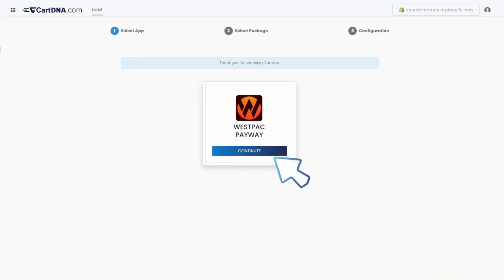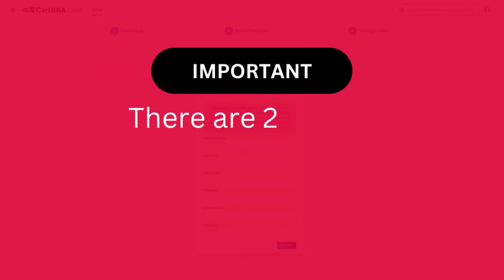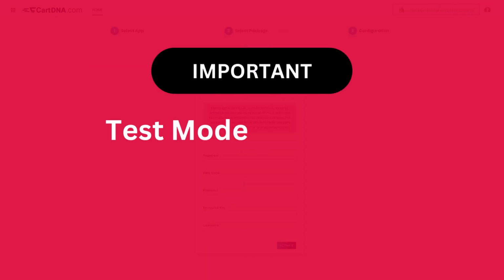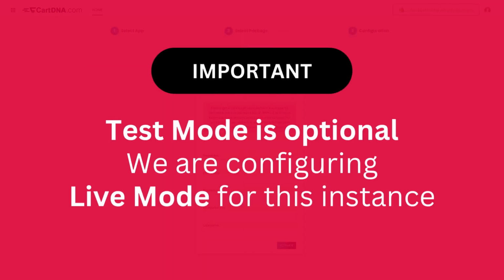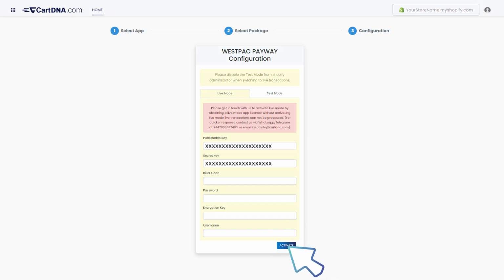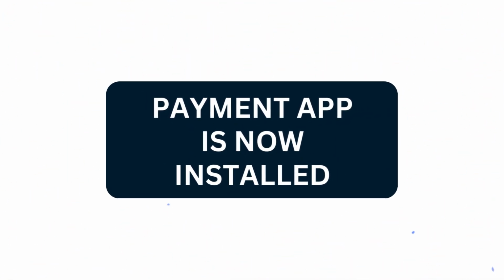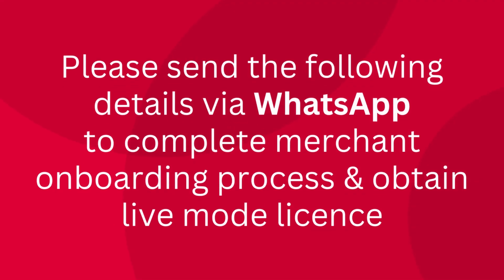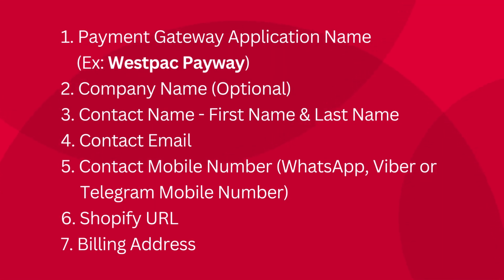How to install and configure WestPac Payway Shopify Payment Gateway Application.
This application you to use Westpac PayWay API as a credit card processor, using their fully integrated API process with Shopify.
You can process Visa and Mastercard by default, and can optionally accept American Express, Diners Club and JCB after further activation by Westpac.